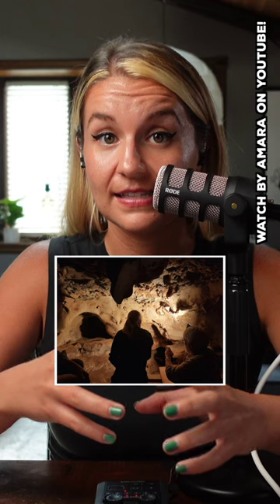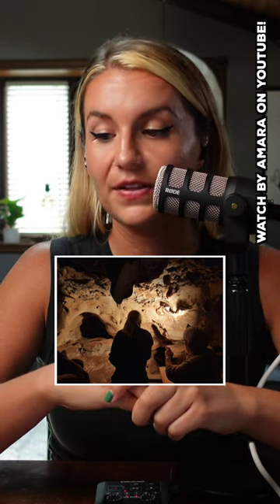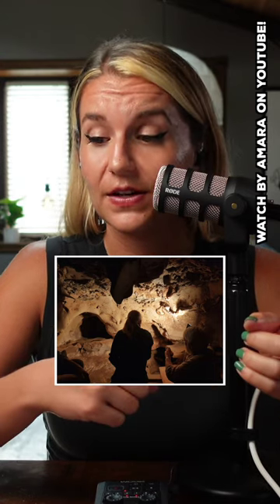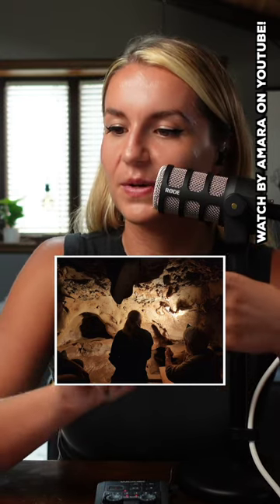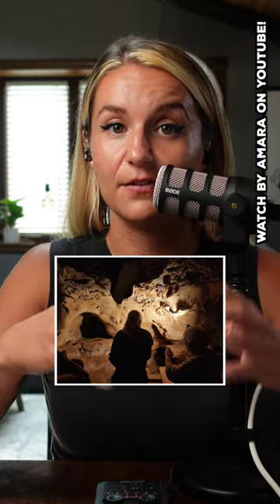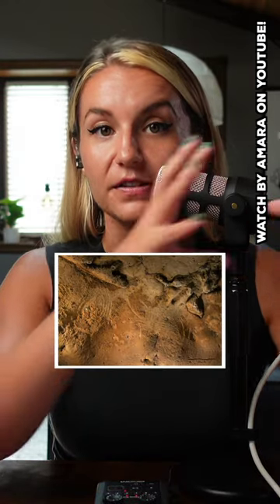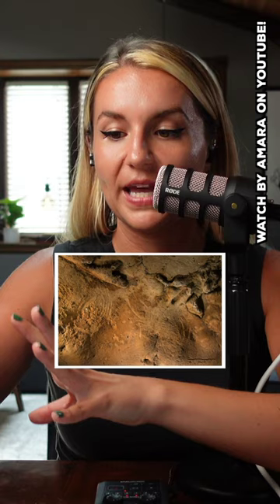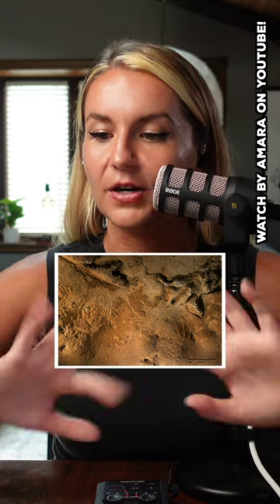Oldest artwork created by Neanderthals found! 🗻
This is just one of several recently discovered instances of early art!